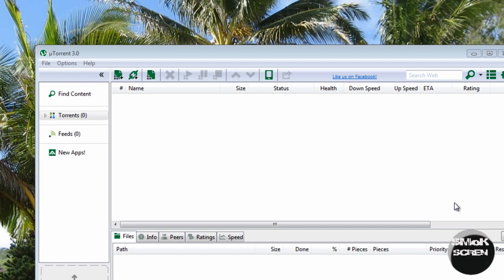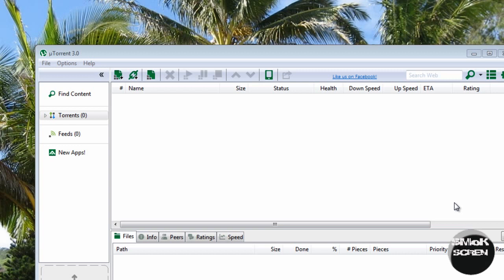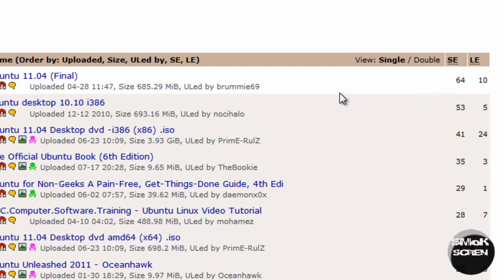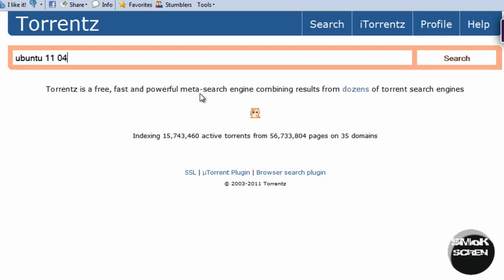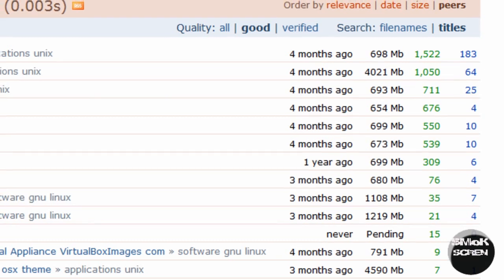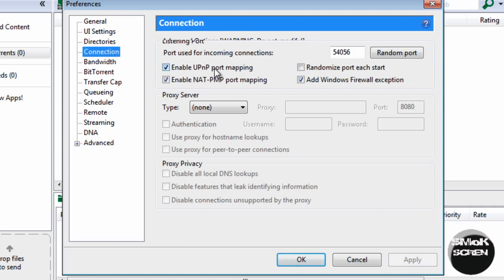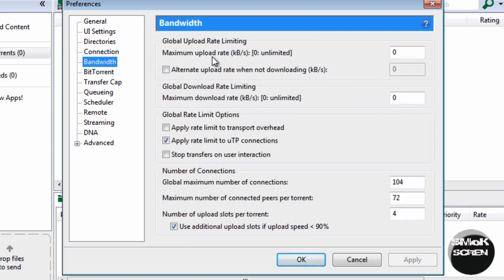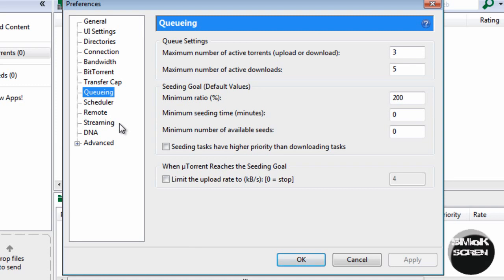How To Speed Up Utorrent 3.0 & 2.2 (Newest Version)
How To Speed Up Utorrent 2.2 and 3.0 (Newest Version)

skip to config 2:06